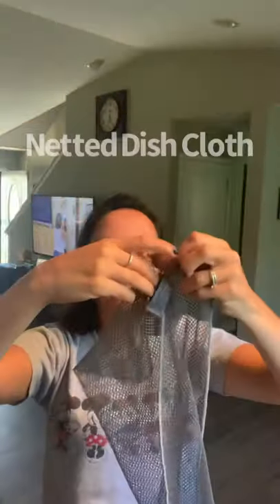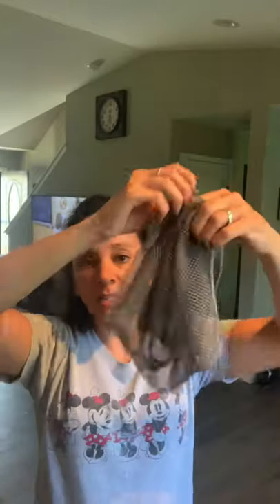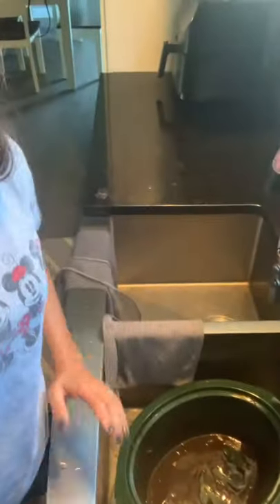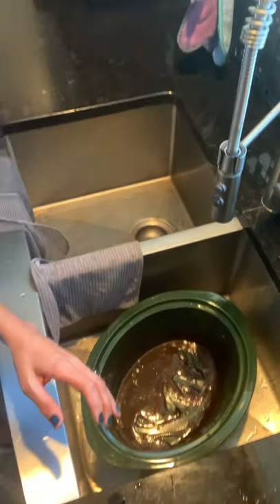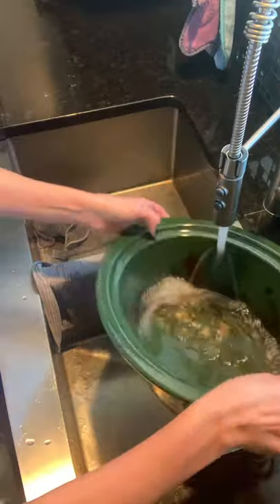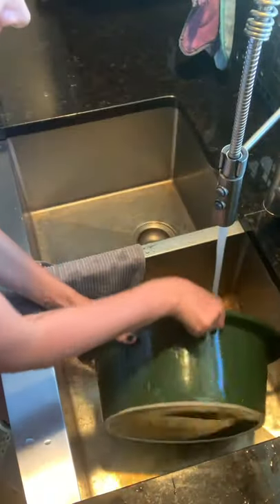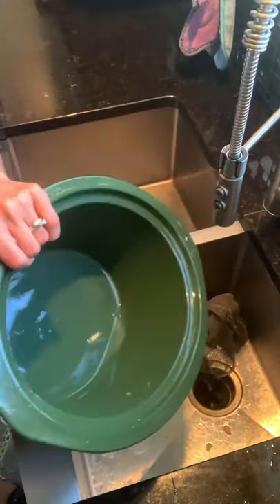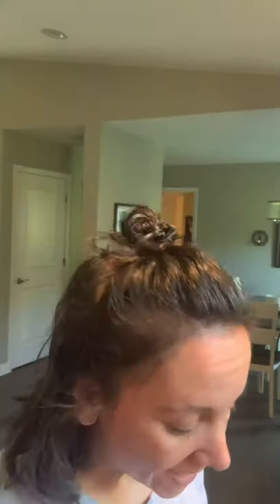Norwex Netted Dish Cloth